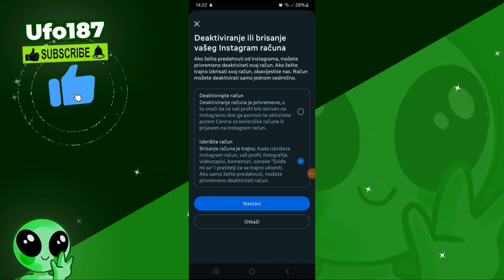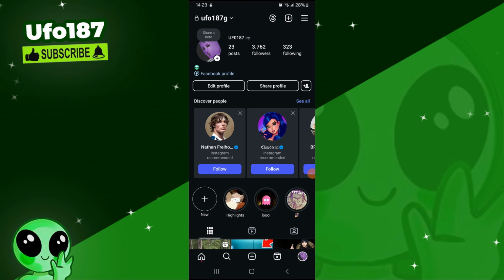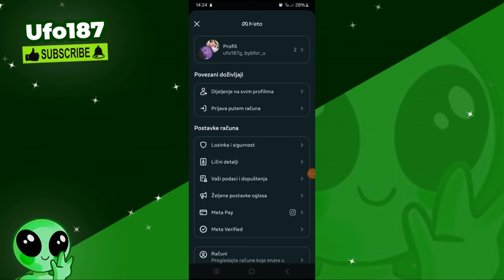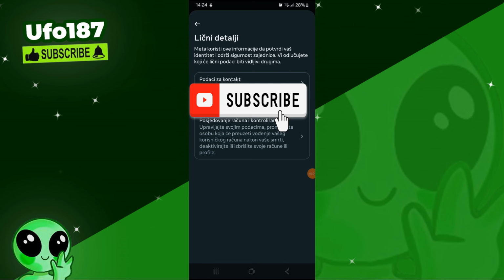How to Delete Instagram Account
Learn how to delete or temporarily deactivate your Instagram account with this step-by-step guide. Follow the process on your phone or computer, whether you want to take a break from Instagram or permanently remove your account.

Ufo187 brings you practical technology tutorials, social media guides, app tips, and easy-to-follow how-to videos.